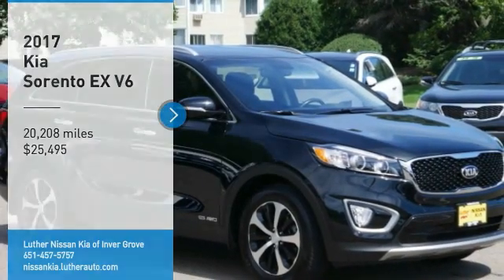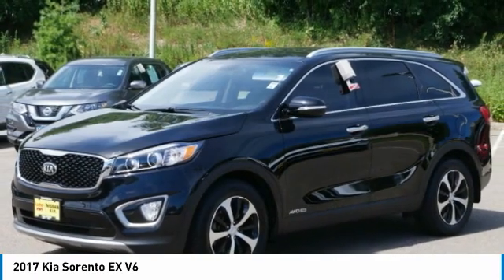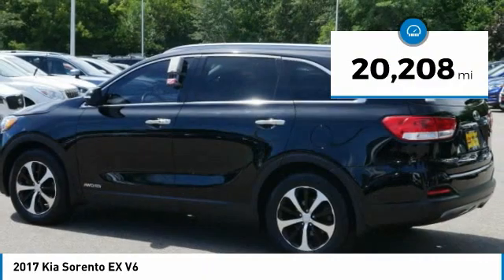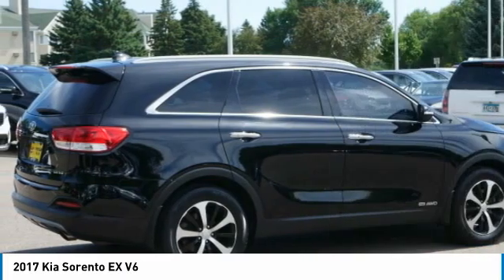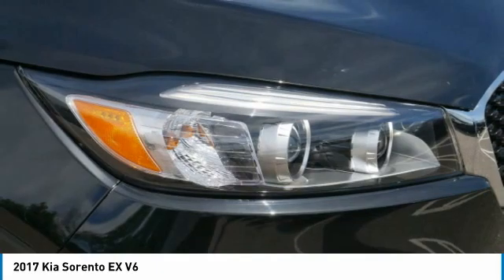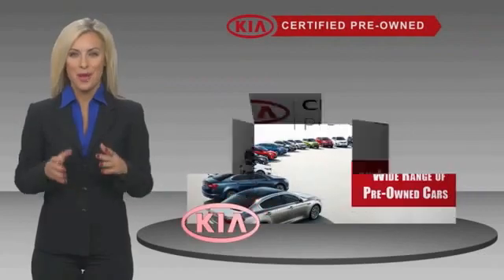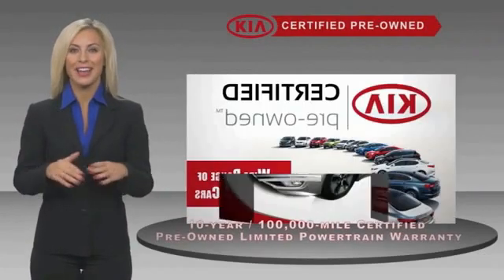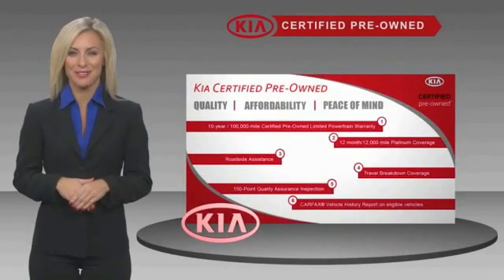2017 Kia Sorento Inver Grove Heights,St Paul,Minneapolis P16446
2017 Kia Sorento EX V6

** KIA CERTIFIED ** 10YR/100K MILE WARRANTY ** 3rd Row Seat, Heated Leather Seats, All Wheel Drive, MP3 Player, REMOTE START (PUSH BUTTON), Alloy Wheels. CARFAX 1-Owner, LOW MILES - 20,127! Third Row Seat, Heated Leather Seats READ MORE! SHOP WITH CONFIDENCE: Kia Certified 10YR/100K. CARFAX 1-Owner, Kia Certified, LOW MILES - 20,127! FUEL EFFICIENT 25 MPG Hwy/18 MPG City! EX V6 trim. 3rd Row Seat, Heated Leather Seats, All Wheel Drive10-year/100,000-mile limited powertrain warranty, Every vehicle must pass a 164-point inspection by Kia-trained technicians. Rental car coverage and travel breakdown assistance are included, 12 months / 12,000 miles of Platinum Comprehensive coverage, CarFax vehicle history report is included with every Certified Kia, 24/7 Roadside Assistance and Towing includes lockout service, jump start, flat tires, and more. CARFAX 1-Owner and Qualifies for CARFAX Buyback Guarantee. OPTION PACKAGES: REMOTE START (PUSH BUTTON). KEY FEATURES INCLUDE: Third Row Seat, Leather Seats, Heated Driver Seat, MP3 Player New Rear Brakes Kia EX V6 with Ebony Black exterior and Satin Black interior features a V6 Cylinder Engine with 290 HP at 6400 RPM*. EXPERTS REPORT: KBB.com explains The standard 6-speed automatic transmission is smooth and unobtrusive, and the Sorento's suspension is neither too harsh nor too soft.. Great Gas Mileage: 25 MPG Hwy. WHO WE ARE: Check whether a vehicle is subject to open recalls for safety issues at safercar.gov Check whether a vehicle is subject to open recalls for safety issues at safercar.gov